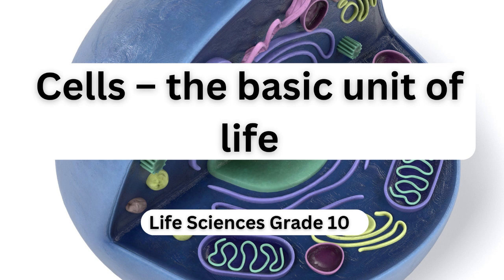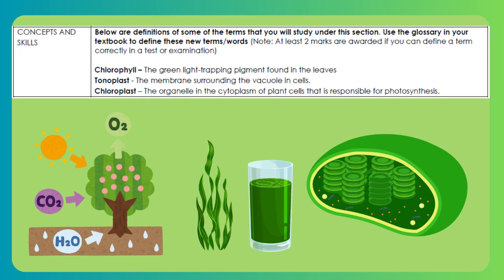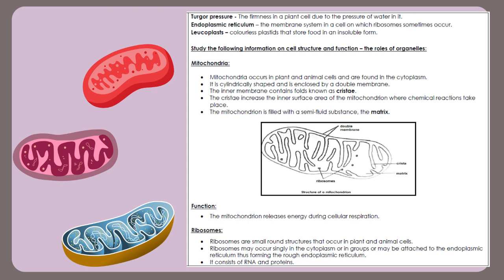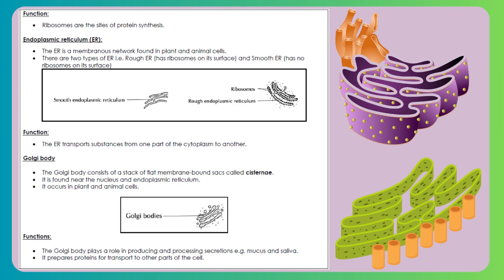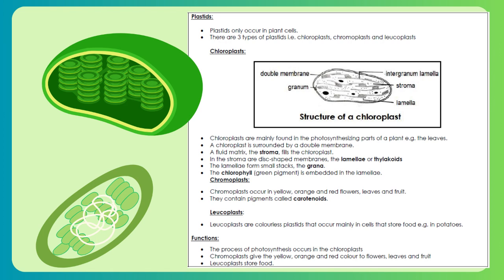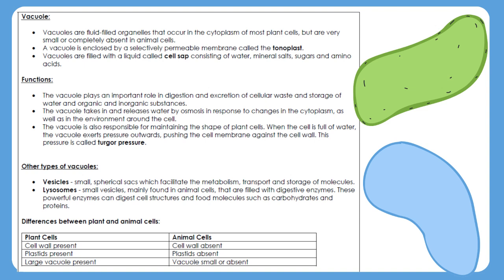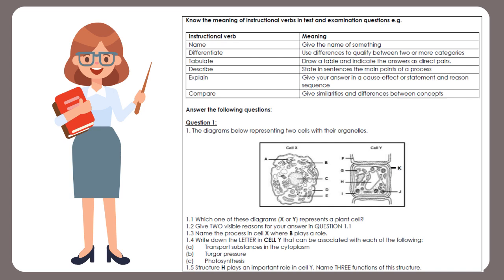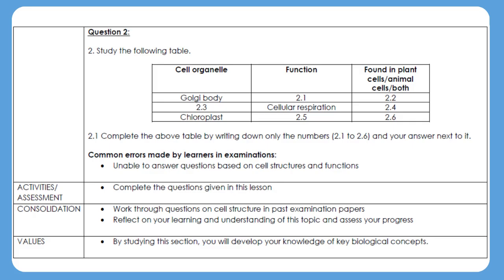Life Sciences grade 10: Cells – the basic unit of life II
Cells – the basic unit of life II